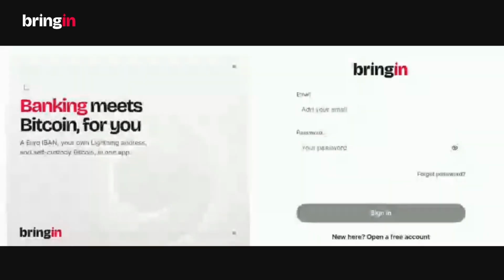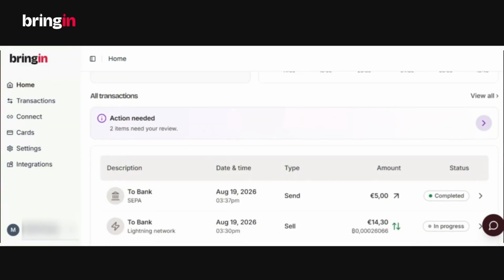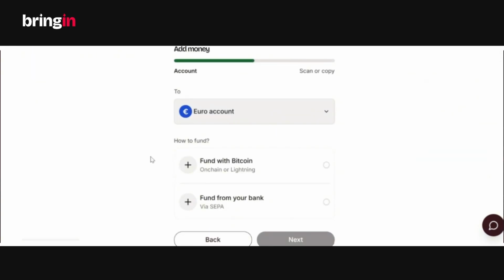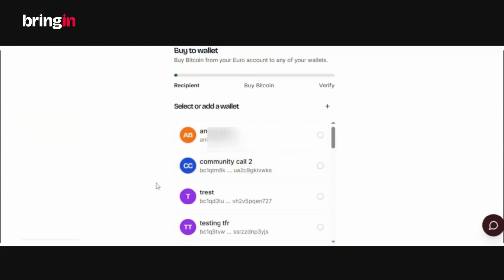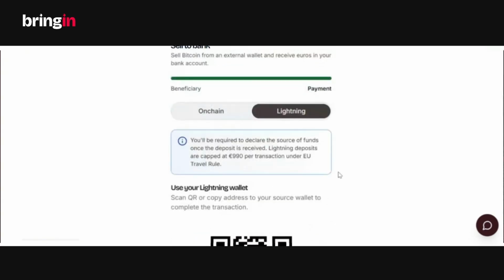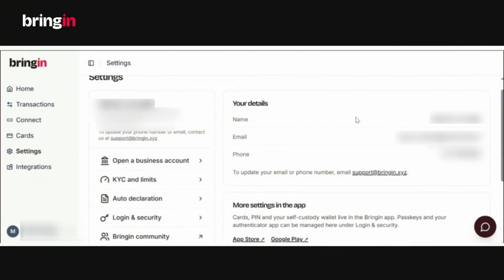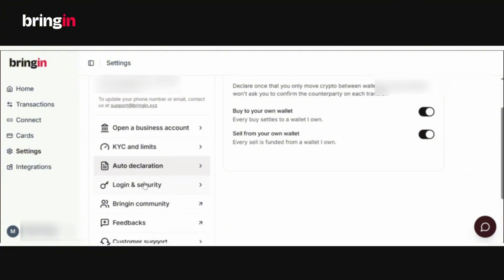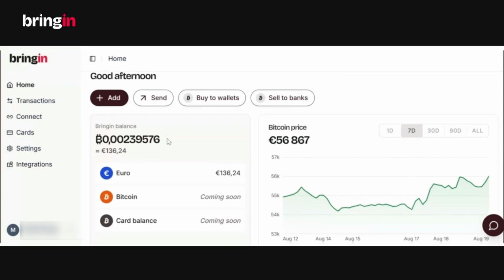Bringin Community Call #3 | Web App, Business Pilot & Self-Custody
Recorded live on August 19, 2026.

As always, we finished with a live Q&A from the community.

What we covered:

The Bringin Web App — a full Progressive Web App for desktop and cross-platform access. Manage your balances, buy and sell, fund via bank or Bitcoin, and add it to your home screen — no app store required. Now with passkeys and authenticator app support for stronger security.

Bringin for Business — our business account pilot is onboarding its first 10 partners, solving the Travel Rule compliance, payments, and accounting headaches companies face when buying, selling, and accepting Bitcoin — all in one self-custody platform.

The European Bitcoin Business Report — released on August 11, the report covers Bitcoin ownership, custody, banking, tax, accounting, and compliance across Europe for businesses.

Chapters:
00:00 – Welcome & the Business Report
01:34 – Why we built the web app
03:40 – Web app walkthrough: home, balances & transactions
05:43 – The four main flows: fund, send, buy to wallet, sell to bank
09:40 – Settings, Auto Declaration & the Travel Rule
10:24 – Security: passkeys & authenticator apps
12:20 – Self-custody & why it matters
15:00 – Bringin for Business pilot
17:55 – Consumer app roadmap: hardware wallets & referral program
20:30 – Q&A & closing remarks

Join our Telegram community via the profile section in the app, and follow us on X, Nostr, and LinkedIn for the latest updates.

More community calls, product updates, and improvements coming soon.